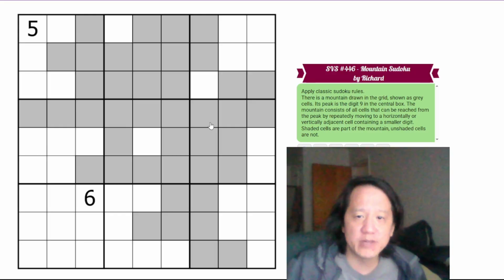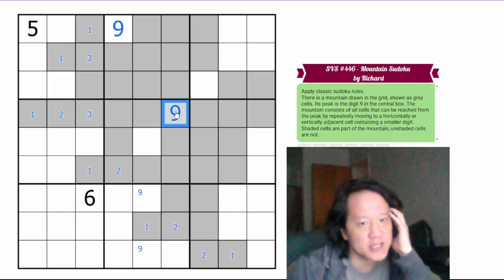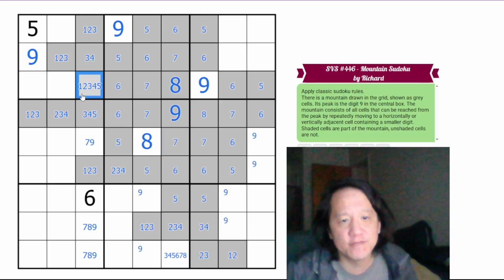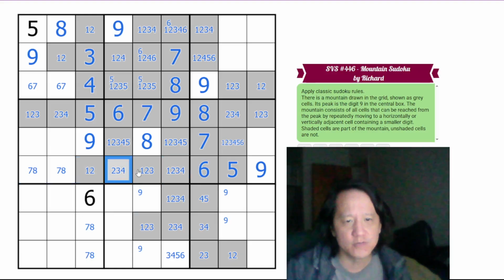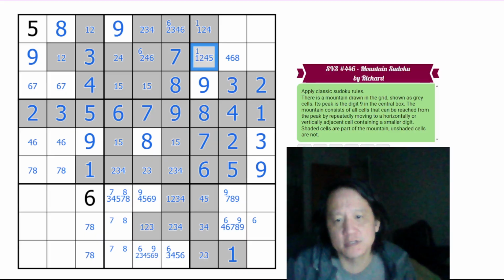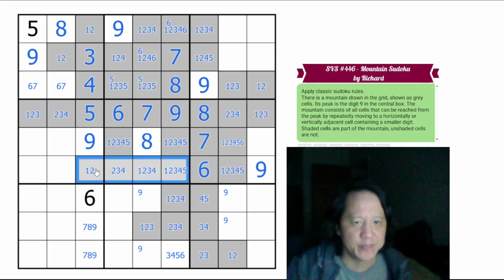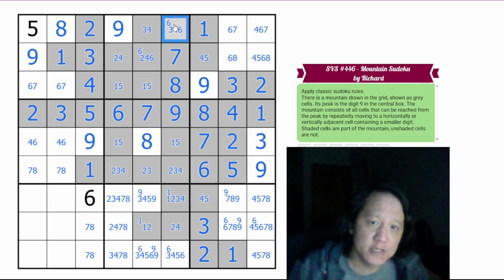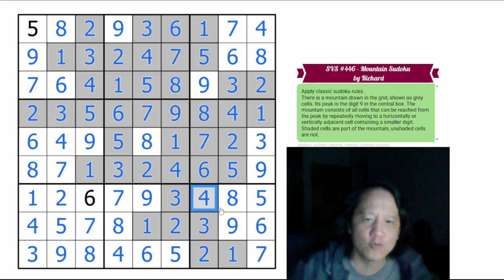Frank Puzzles About Mountain Sudoku | Challenging Variant Sudoku